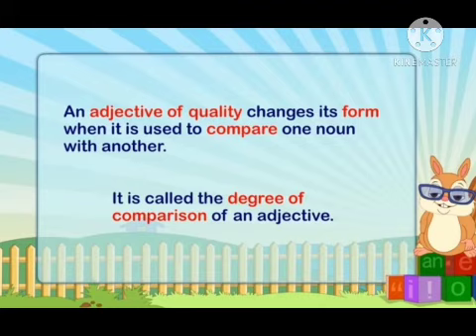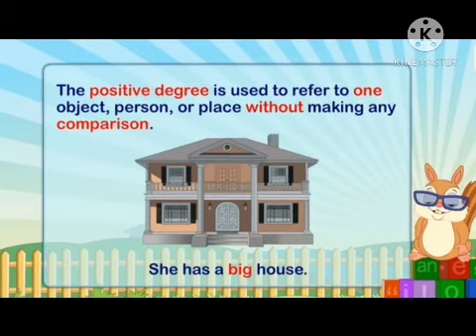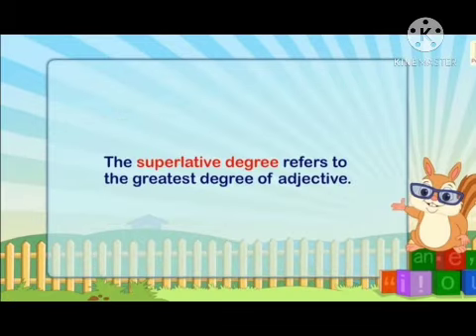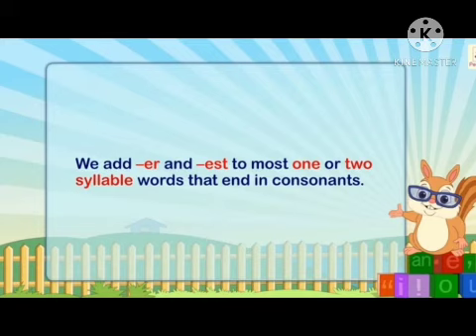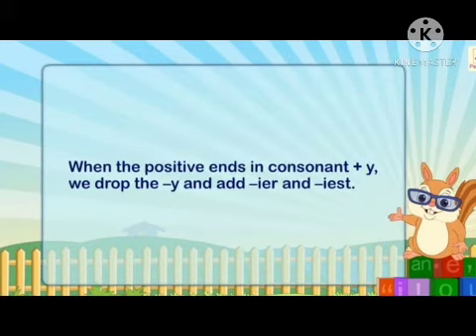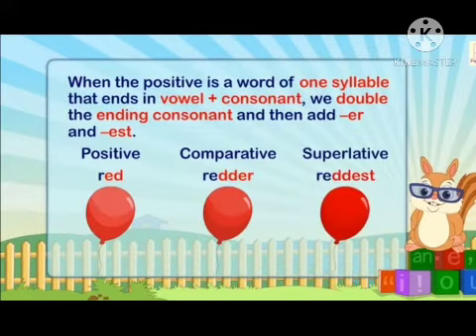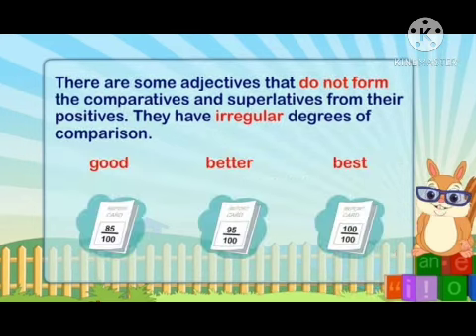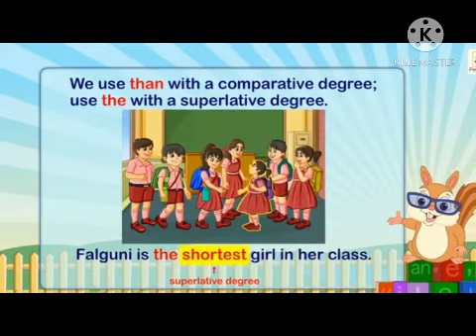English: Degree of Comparison of Adjective.( Introduction) class 6th to 10th. (Grammar)